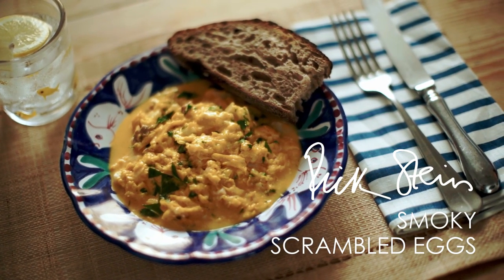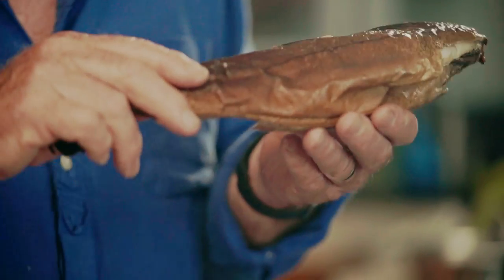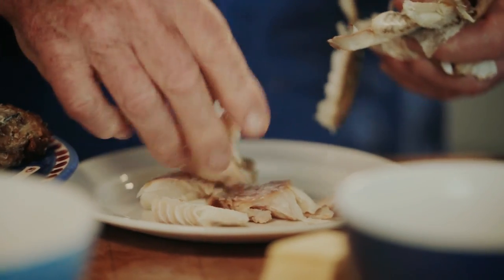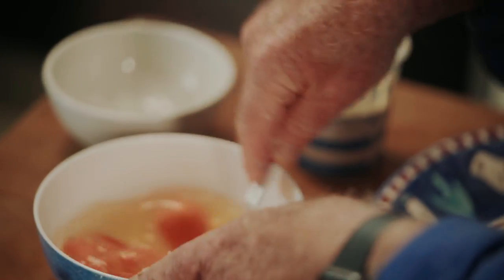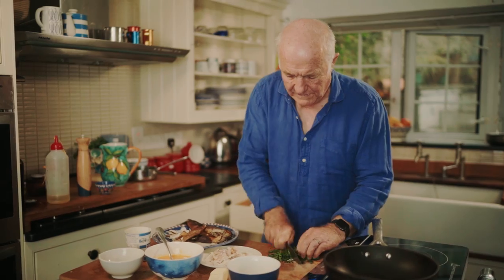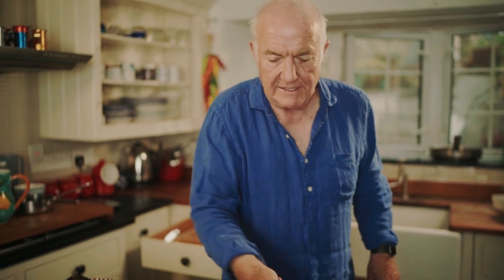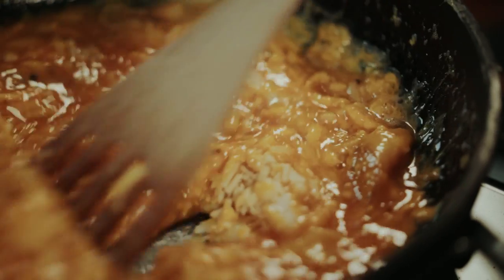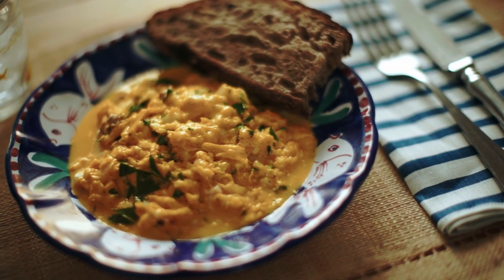How to Make Smoked Haddock Scrambled Egg | Rick Stein Recipe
In this week's episode, Rick uses his favourite haddock in the world to create his smokie scrambled egg recipe. With only a few additional ingredients, have a go at it yourself. As Rick says "all you need with this is toast".

Find more recipes and cookery tips at rickstein.com